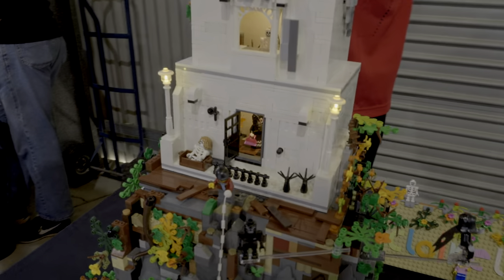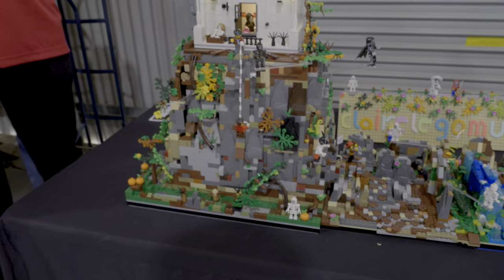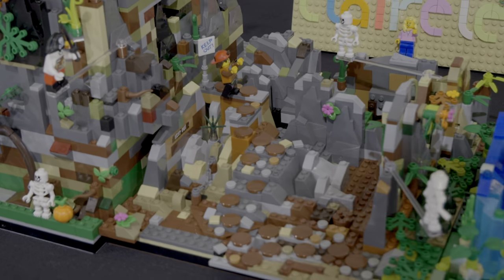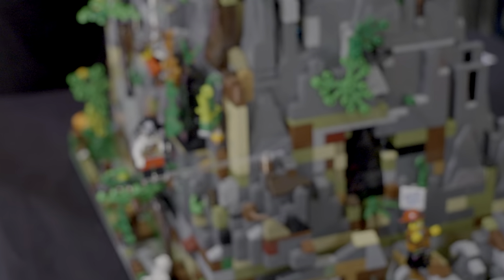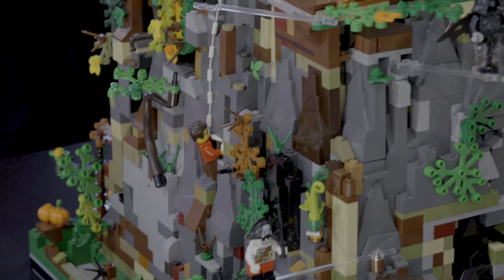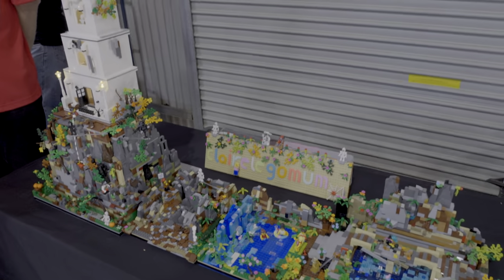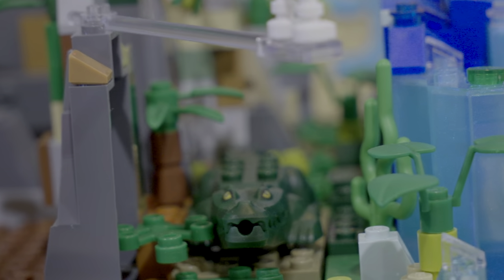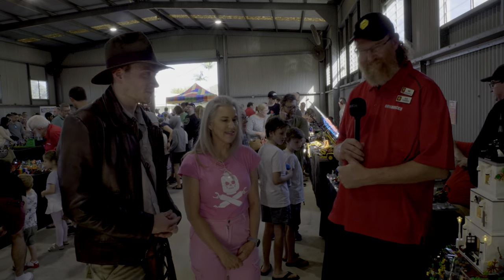BrisBricks 2023 Mt Gravatt Haunted Church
We’ll talk to Claire, a first-time attendee of the event, who will take us through her incredible build of a deserted/hunted church on a mountain.